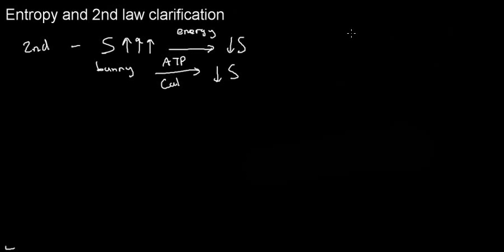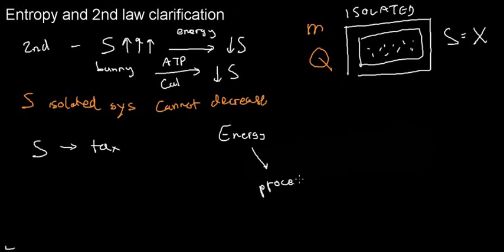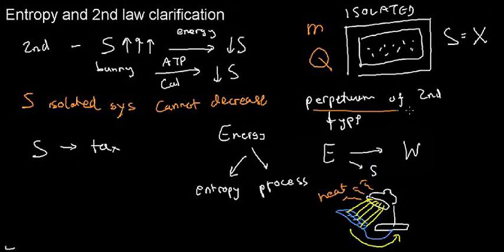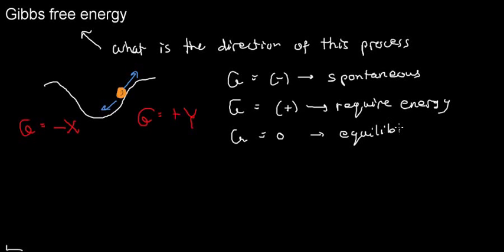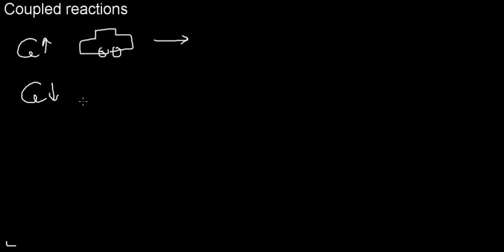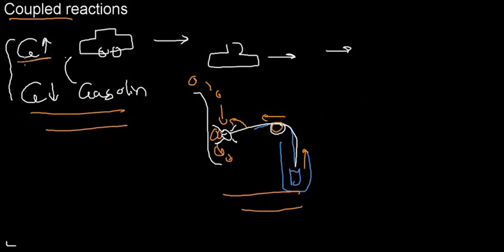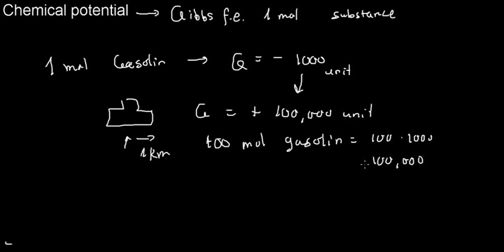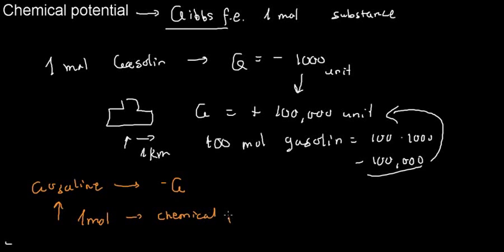lecture 15 part 4 (Thermodynamics, Gibbs free energy, chemical potential)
Thermodynamics, Gibbs free energy, chemical potential